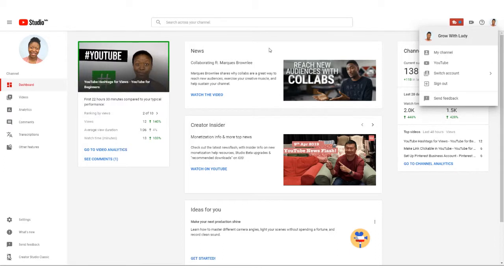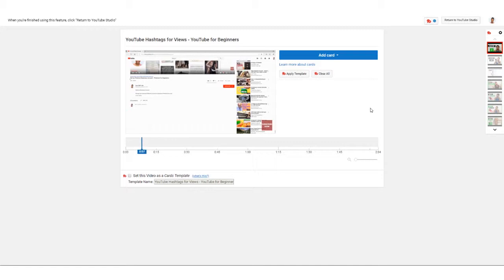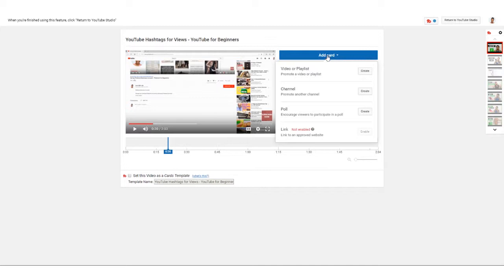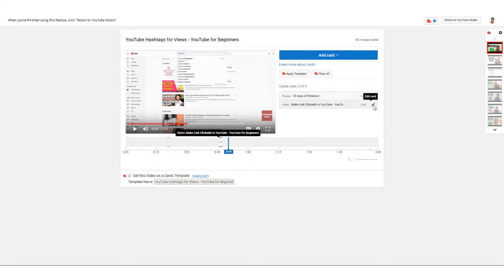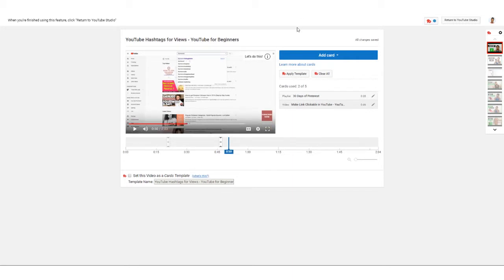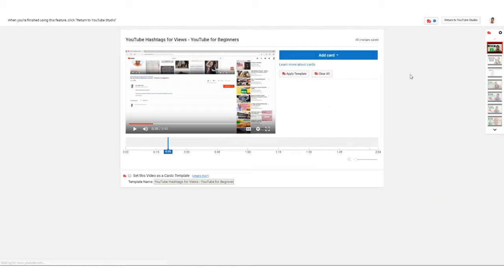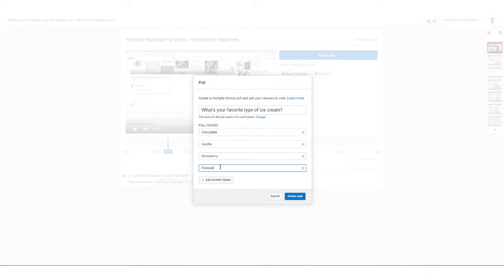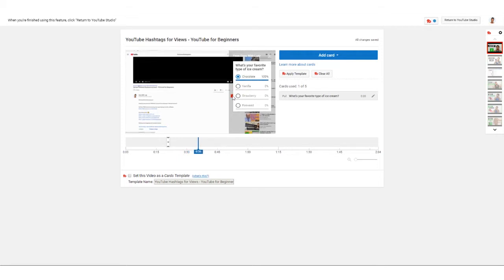YouTube Cards Example - YouTube for Beginners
YouTube Cards Example

Add cards to your YouTube videos to engage with your viewers.